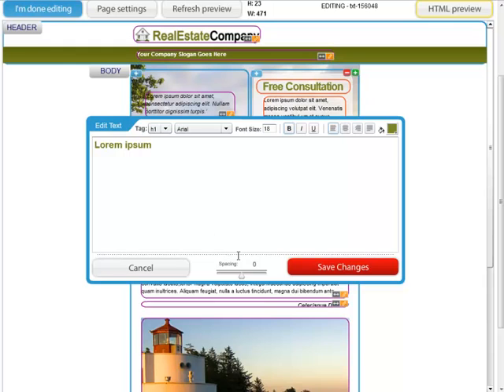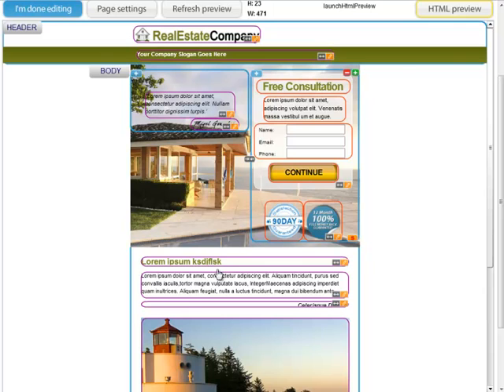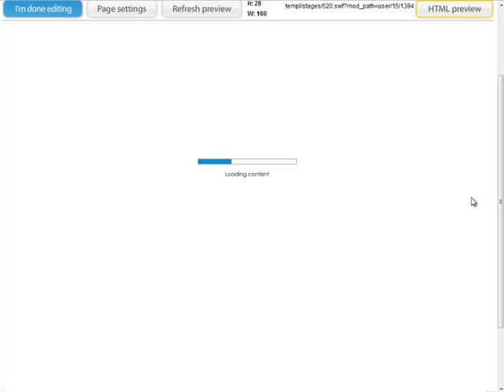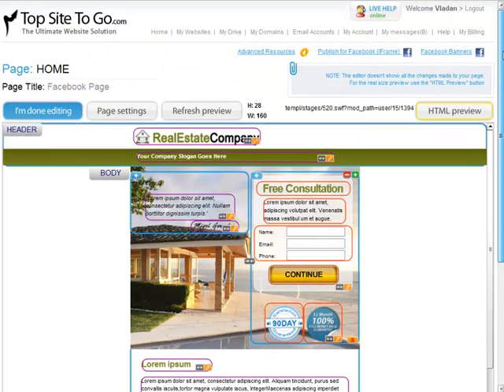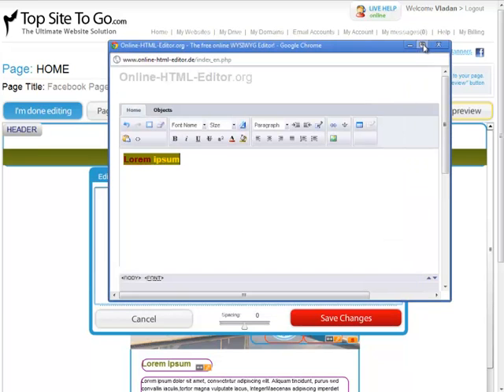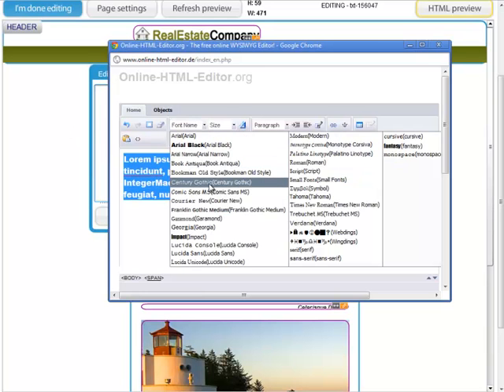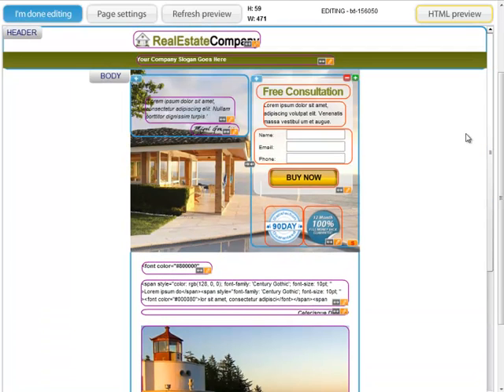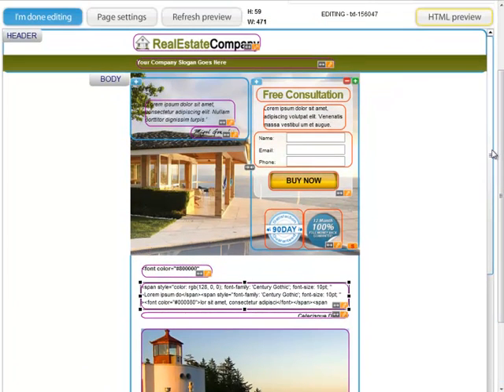TopSiteToGo Lesson 3 Working with Text